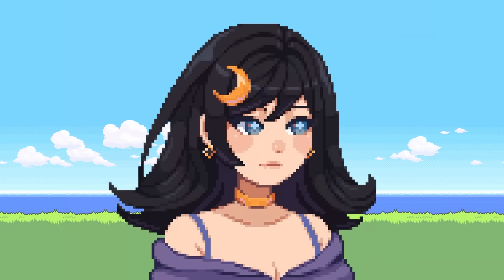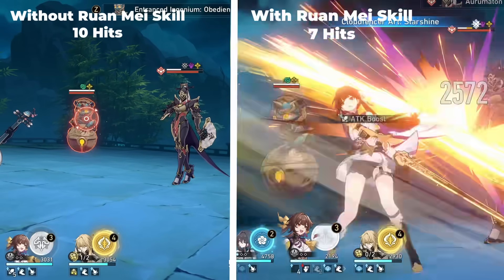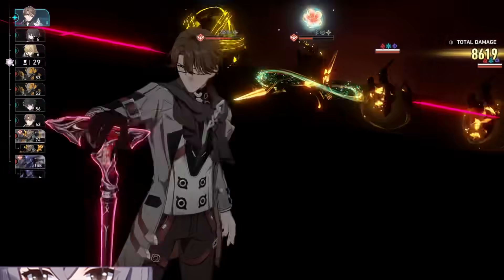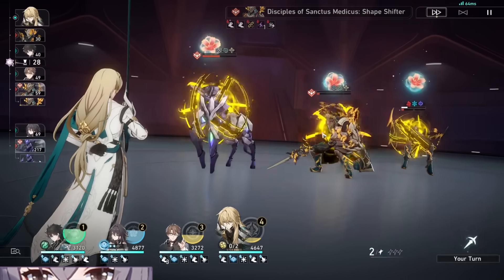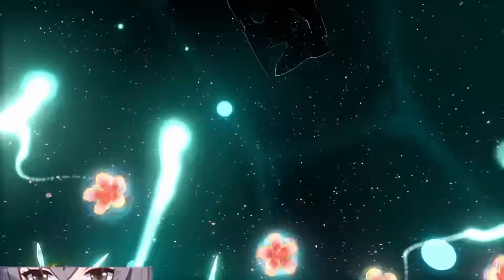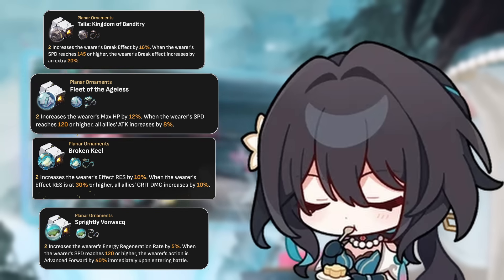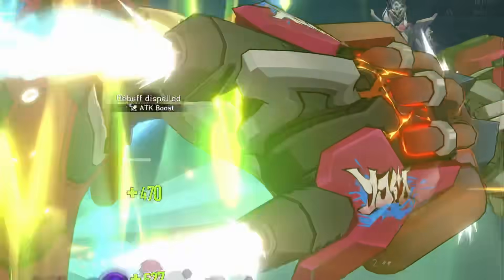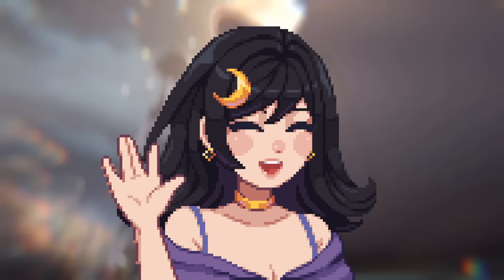Ruan Mei Just Single-Handedly DESTROYED The Meta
Today, I discuss Honkai: Star Rail's v1.6 Character Ruan Mei, and her kit, the best builds (relics and light cones), the best Ruan Mei teams, and lastly how good Ruan Mei is. There has been a lot of debate regarding how good Ruan Mei is, and what she offers that is worthwhile for players to pull for. Additionally, Ruan Mei has been compared to multiple current and future harmony characters, including Bronya and Sparkle. As for what Ruan Mei offers, she is a brand new Ice Harmony Character who focuses on increasing the damage of allies, increasing allies' speed, increasing weakness break efficiency of the team, delaying enemies, and much more! Her banner consists of Ruan Mei, Xueyi, Tingyun, and March 7th and will be the first phase of version 1.6. Lastly, I review everything you need to know about Ruan Mei and how she has completely taken over the meta in Honkai Star Rail.
Timestamps
0:00 Intro
0:33 Ruan Mei Kit, Playstyle, and Teams
1:07 Ruan Mei Kit (Skill)
1:53 Ruan Mei Kit (Ultimate)
4:01 Ruan Mei Kit (Talent & Technique)
4:22 Ruan Mei Kit (Traces)
5:16 Ruan Mei Teams
7:15 Ruan Mei Builds (Relics, Planars, Light Cones)
8:47 Is Ruan Mei Worth It? (Final Verdict)
10:43 Let's Wrap This Up! Thank you for Watching!